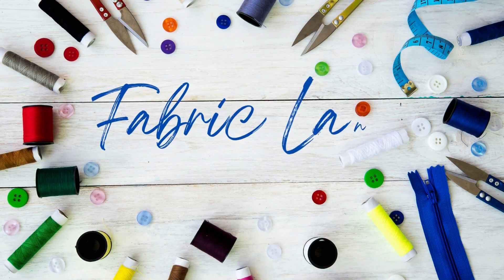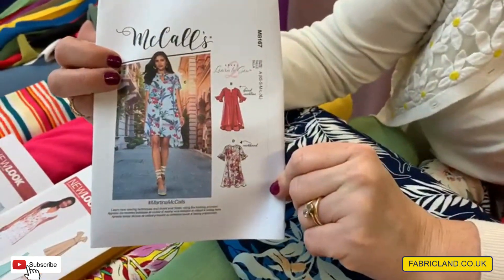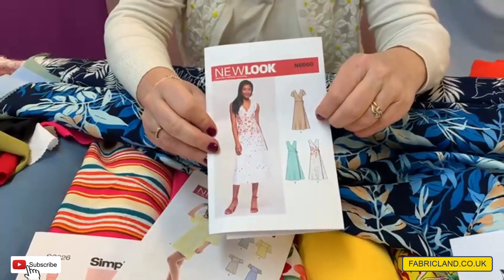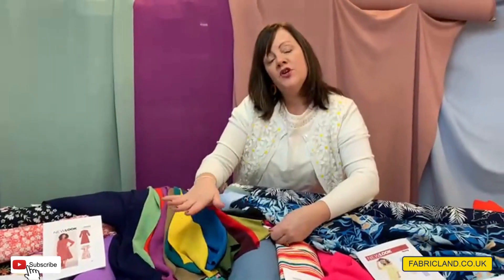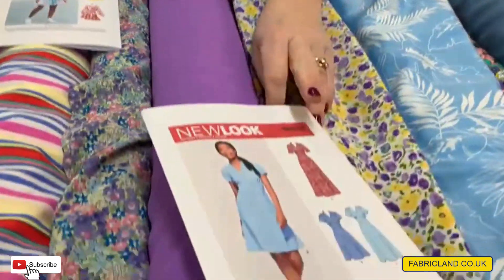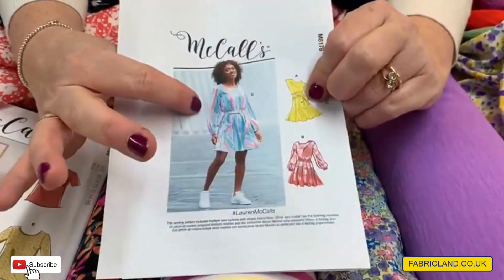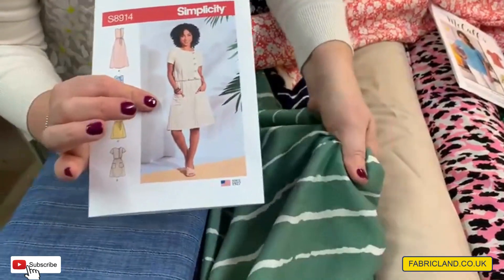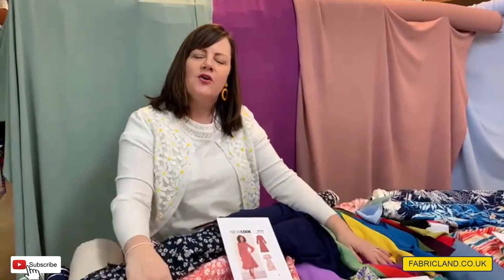Fashion Week Special with Fabric Land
At Fabric Land, we're excited to present our latest collection of fabrics, perfect for inspiring your Spring wardrobe. Our new range includes stunning viscose prints, air flow linen look, and plain linens that are sure to catch your eye. Maxine is here to showcase the latest dress styles that are not only on-trend but also suitable for all shapes and sizes. With a wide variety of prints and colours to choose from, we guarantee there's something for everyone. Our team takes great care in selecting fabrics, colours, and designs to ensure that you can create the latest fashion-forward creations and keep up with high street trends. So come and explore our collection and let us help you make your latest creations shine!